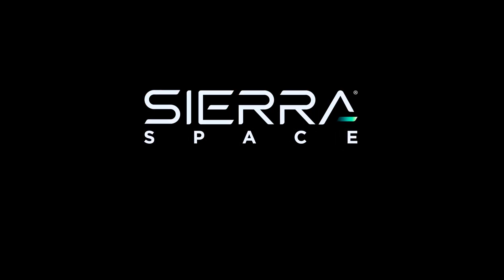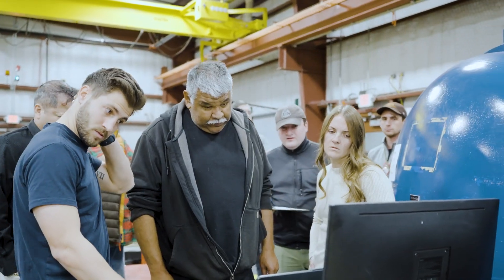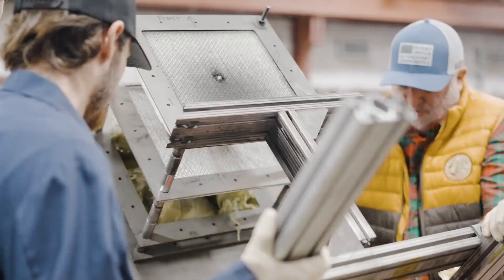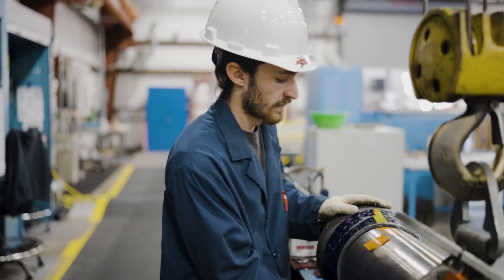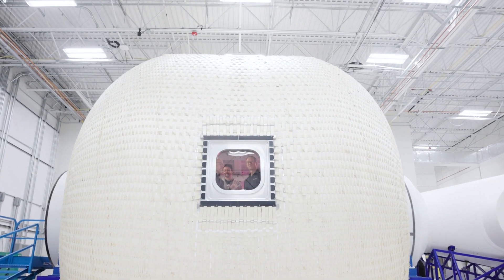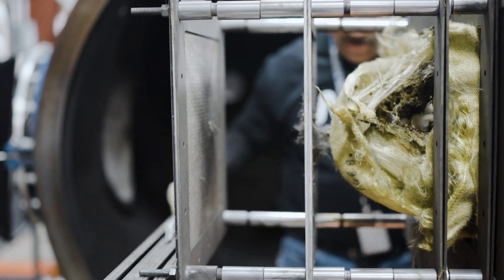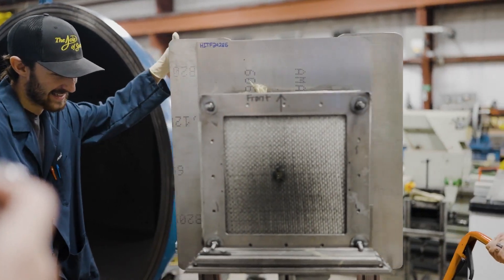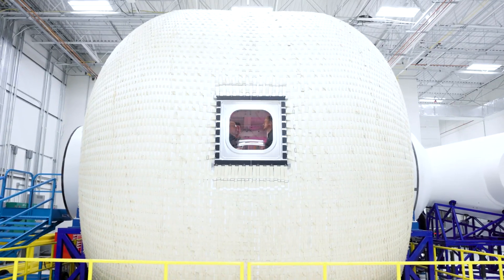NASA Fires Hypervelocity Projectile at Inflatable Space Station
Sierra Space recently conducted successful hypervelocity impact trials at NASA’s White Sands Test Facility in Las Cruces, New Mexico, to optimize the structural integrity of Sierra Space's Large Integrated Flexible Environment (LIFE®) habitat. The goal of this NASA-supported testing was to refine a shield for the company’s expandable, flexible space station structure to make it capable of withstanding impacts from hazards on orbit.